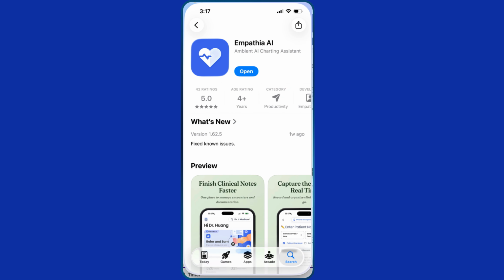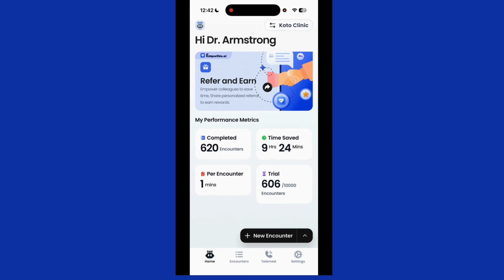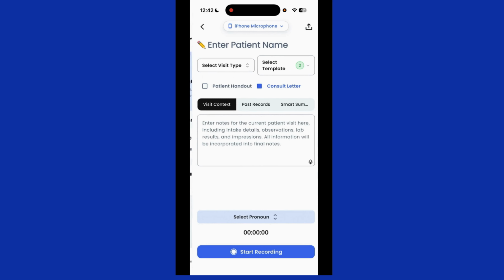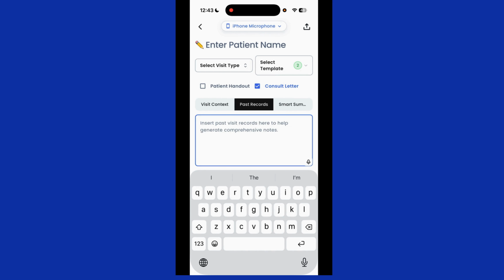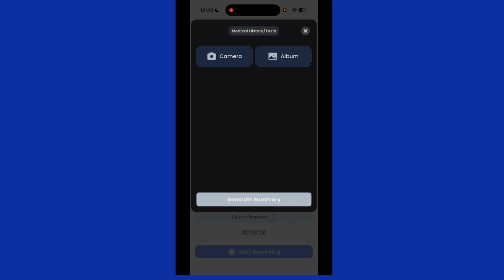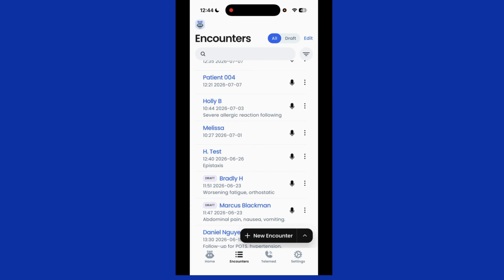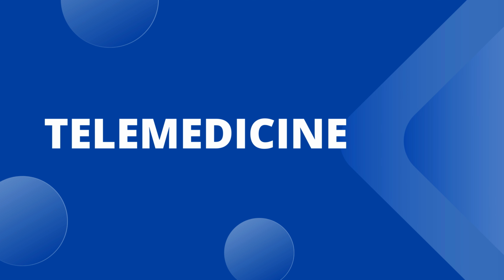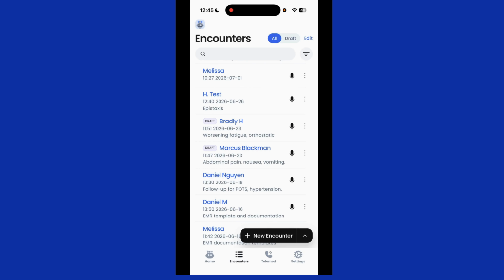How to use AI scribe on Mobile App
Learn how to Record, Review Notes, conduct virtual visits on Empathia's phone app.

0:00 - Intro
0:26 - Recording a visit
1:14 - Add Visit Context
2:22 - Review & Edit your Note
2:48 - Telemedicine

or the Google Play Store